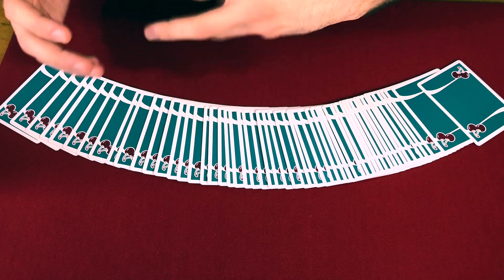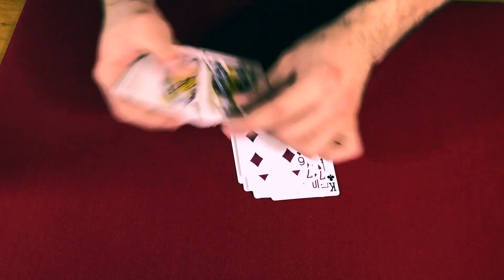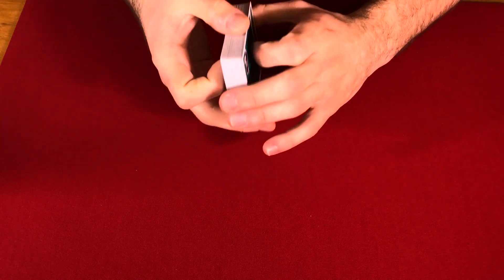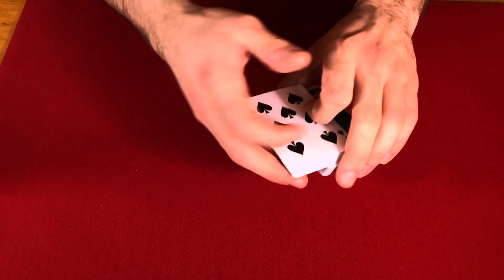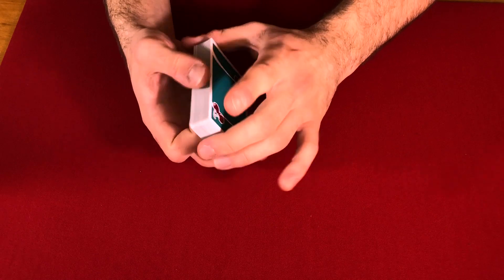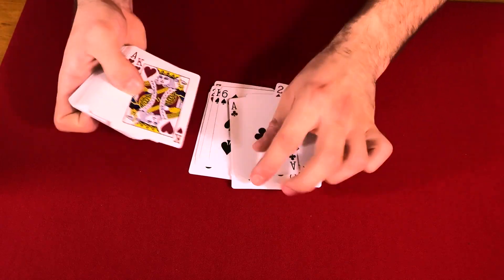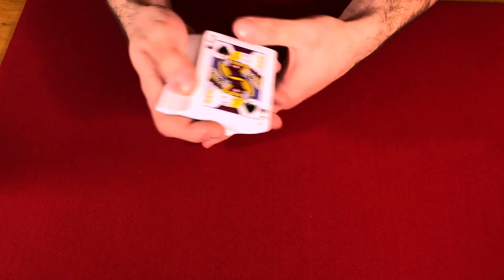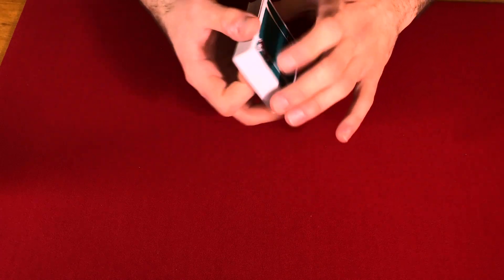VANISH a Playing Card - Tutorial (Chris Ramsay)/Sleight of Hand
Today were going over a magic trick that will be revealed in this tutorial. this is how to vanish a playing card.Chris ramsay does this sort of thing maybe not on youtube but while performing as many utilize this principle